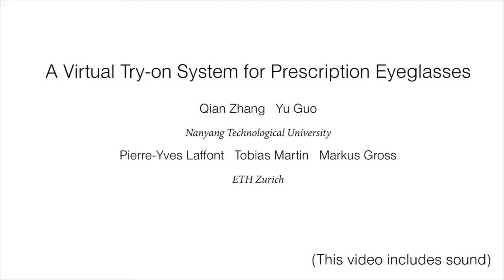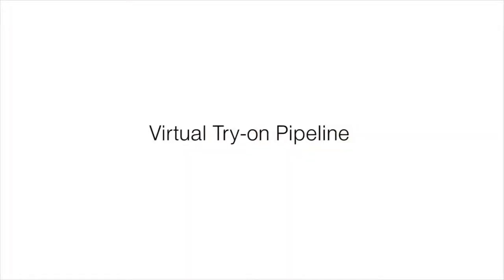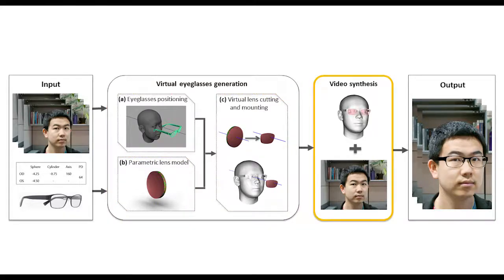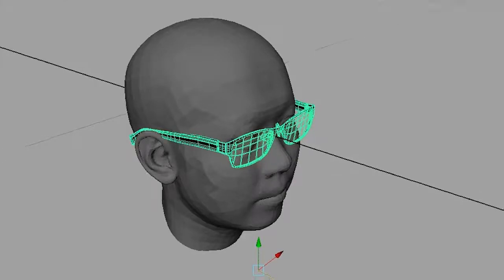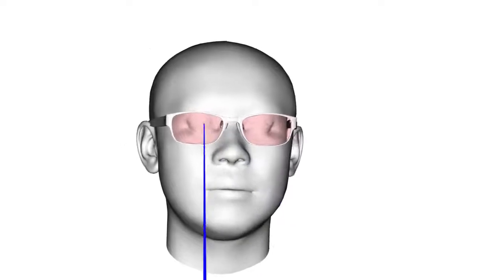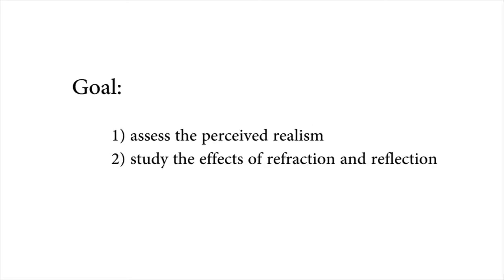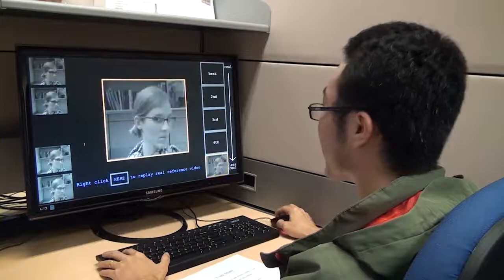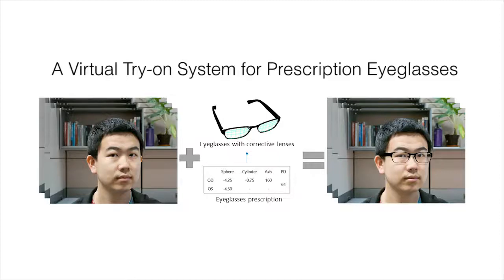A Virtual Try-On System for Prescription Eyeglasses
Corrective lenses introduce distortion caused by the refraction effect, which changes the wearer’s appearance. To give users a more realistic experience, a virtual try-on system modifies an input video and virtually inserts prescription eyeglasses with reflections and shading, producing an output similar to a virtual mirror. The supplemental online video provides results for several other virtual try-on sequences, including multiple users and eyeglasses frames.